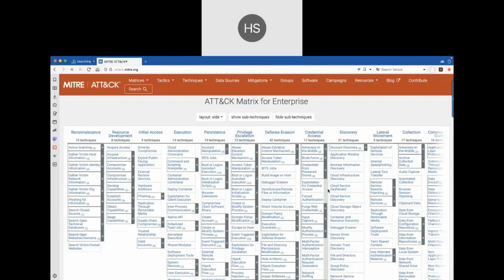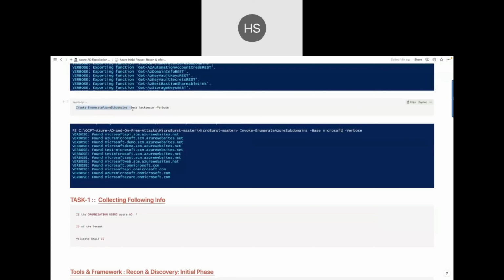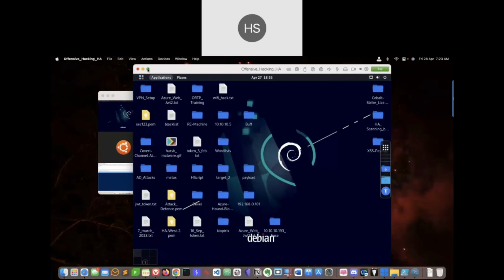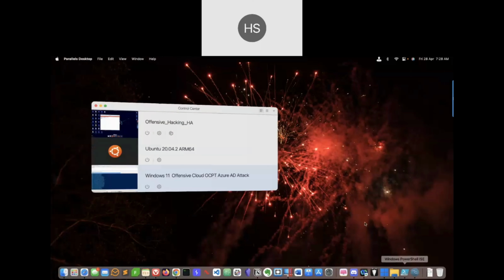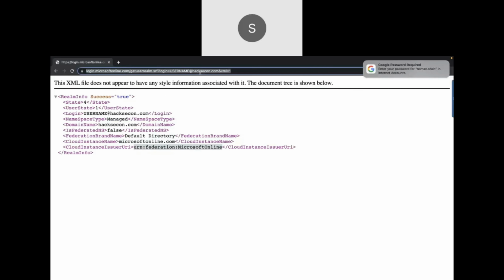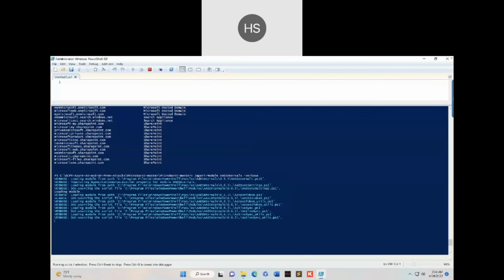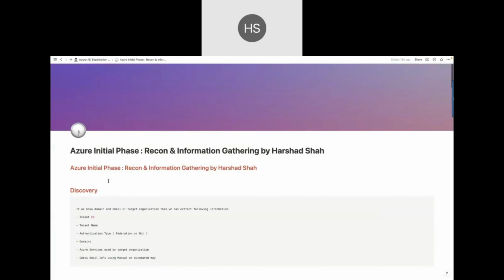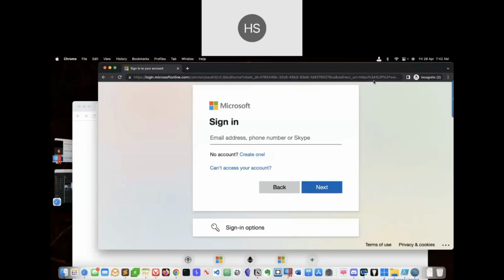Offensive Azure Penetration Testing & Azure AD : Cloud Recon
Offensive Azure Penetration Testing & Azure AD : Cloud Recon ( Cloud Security )
Offensive Azure Penetration Testing & Cloud Recon is a live session designed to teach the fundamentals of cloud security and risk assessment. The course, powered by Hacker Associate's highly sought-after program, will help users develop an intimate understanding of Mitre Framework techniques, Azure subdomain enumeration, cloud recon strategies, and other essential frameworks. Attendees will gain the skills needed to test attack surfaces with intention and precision as well as build secure infrastructure in today's digital environment. Prepare to power up your defensive network with Offensive Azure Penetration Testing & Cloud Recon!